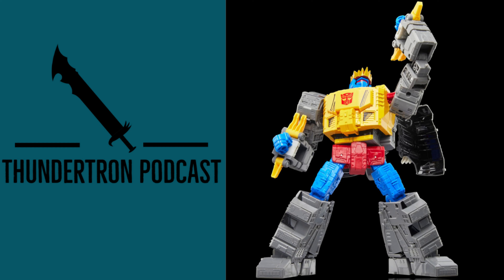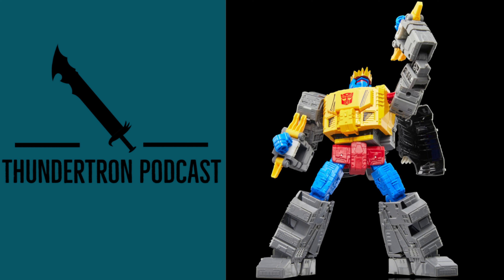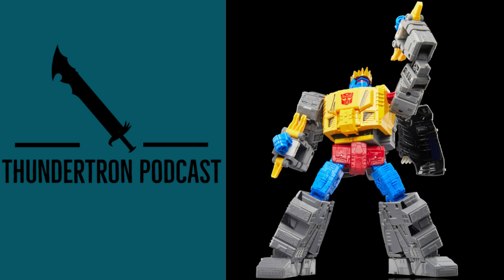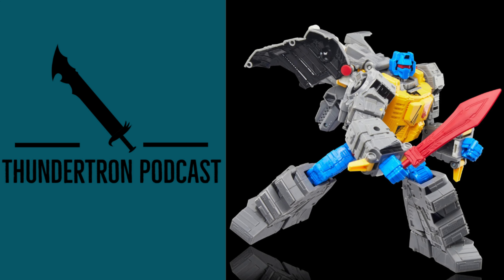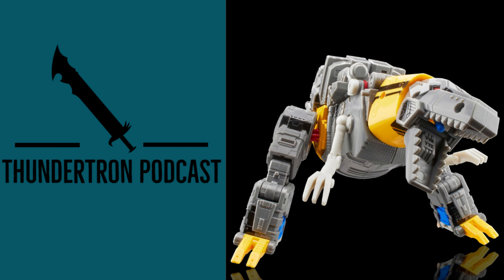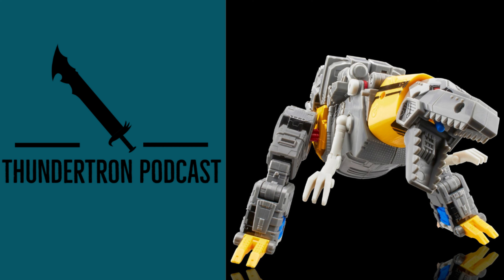Thundertron Podcast: Transformers Comic Edition Leader Class Grimlock Revealed (Thoughts)